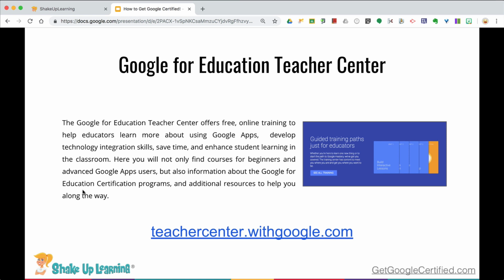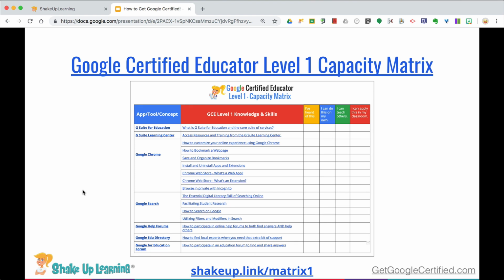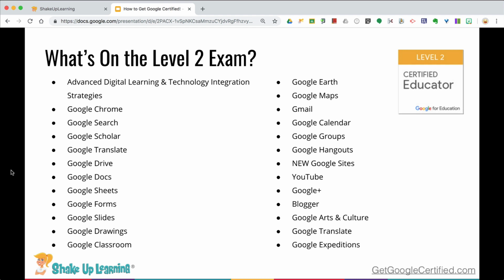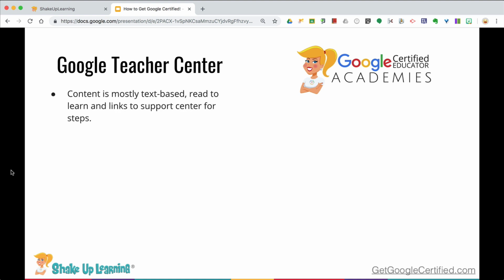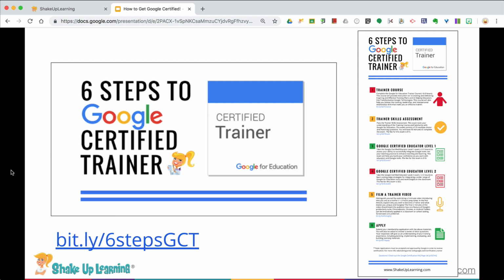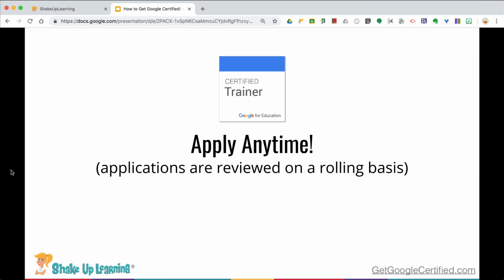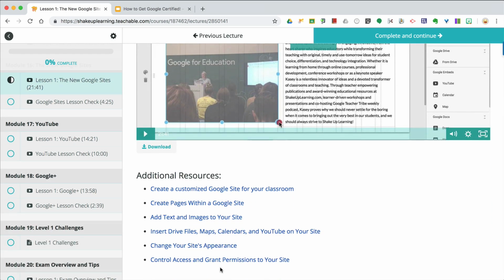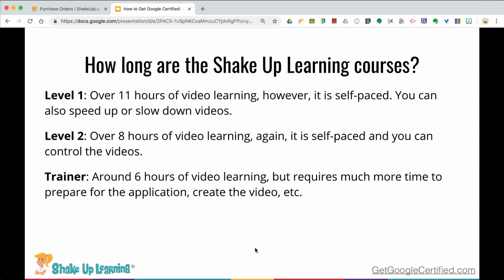How to Get Google Certified - Google Certified Educator Level 1, Level 2, Google Certified Trainer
I get a lot of questions about Google Certification! I put together a YouTube video presentation to help educators understand all of the Google Certification options.

In this video, I will give you an overview of each of the five options for Google Certification as well as give you additional resources, links, and infographics to help you dig deeper. Whether you are just getting started with Google Certified Educator Level 1 and Level 2, or you are looking at going further and becoming a Google Certified Trainer. I got your back!

I'm also making the slides available as a PDF download below the video, which is loaded with additional links and resources.